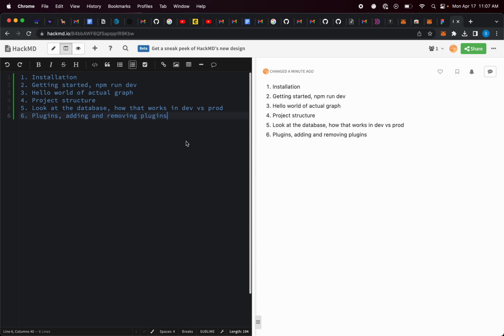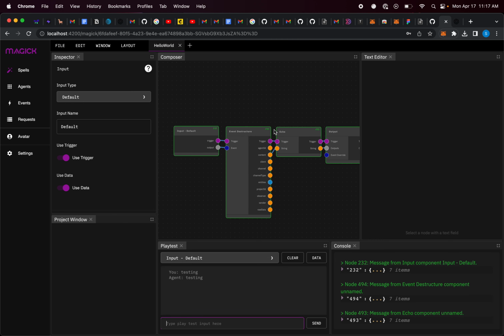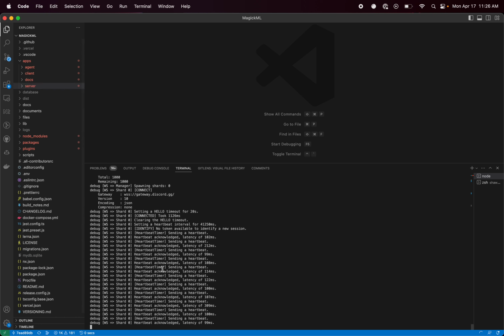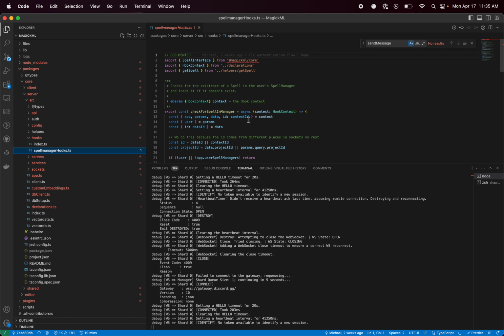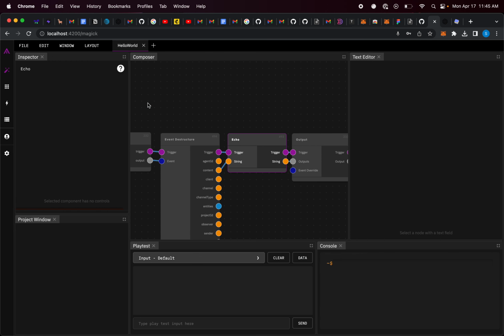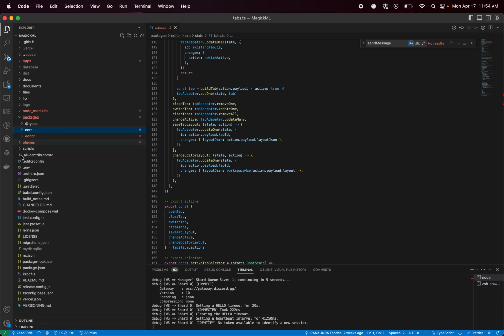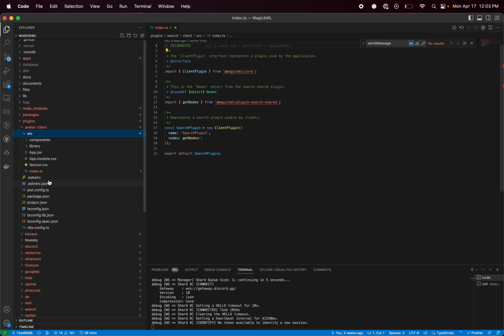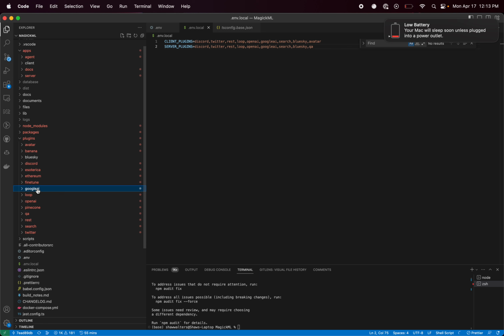Magick IDE Code Walkthrough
Walkthrough of the codebase. For onboarding. Very off-the-cuff. Do not judge.